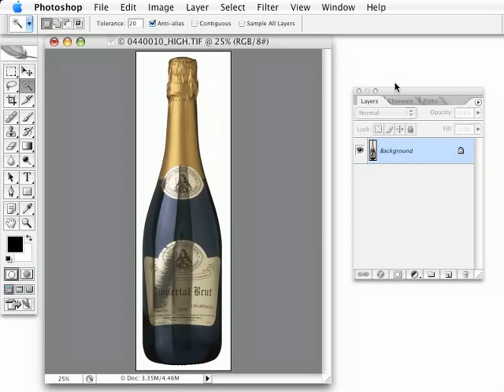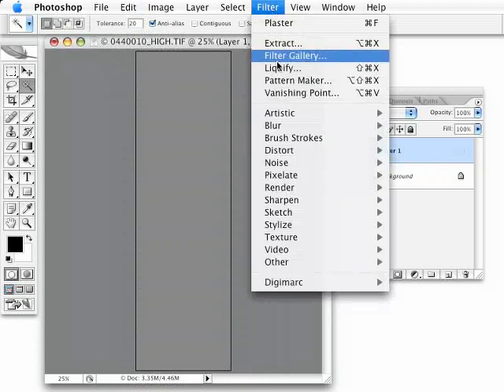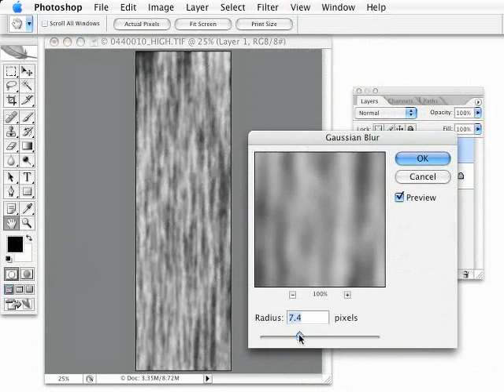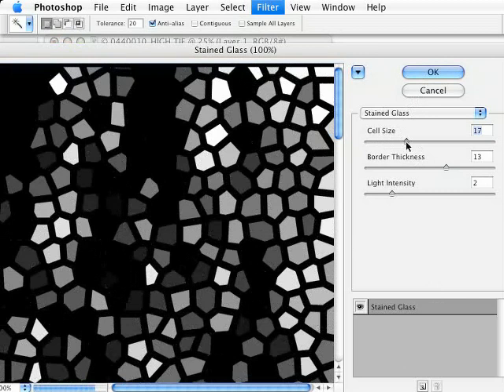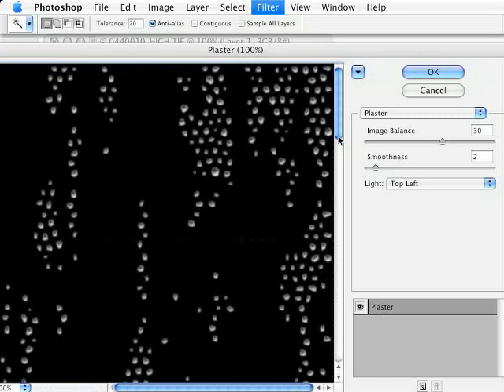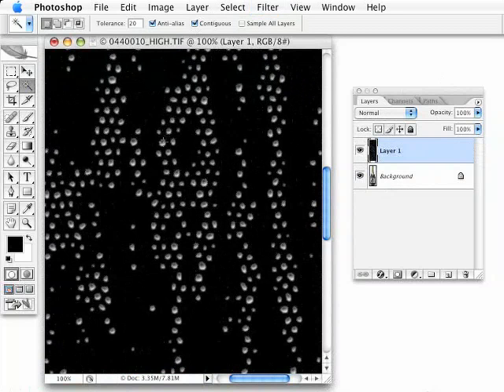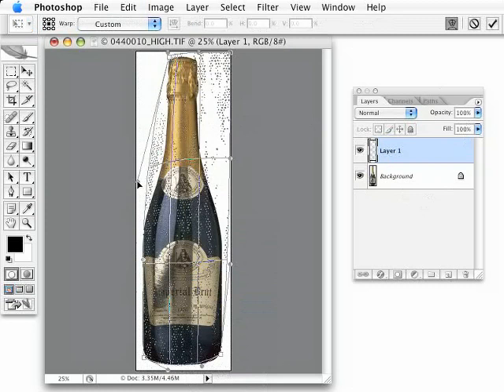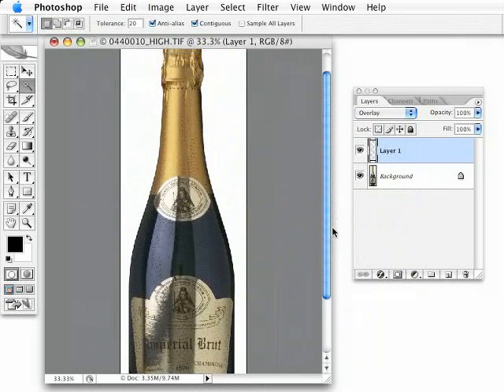Beads of Sweat Effect